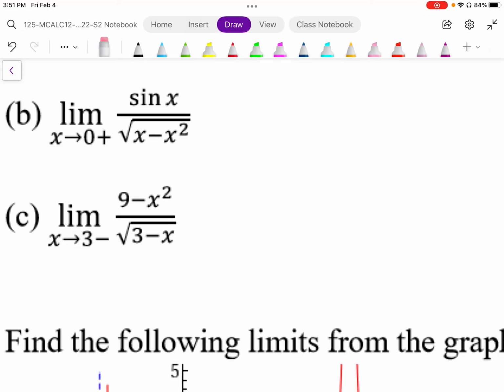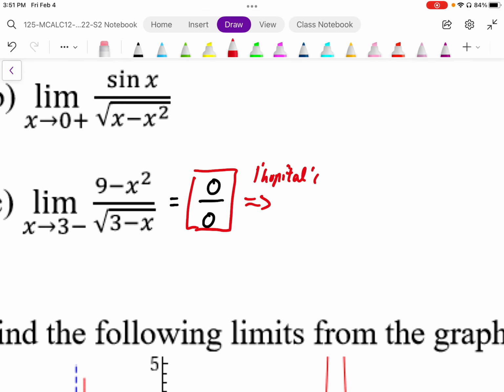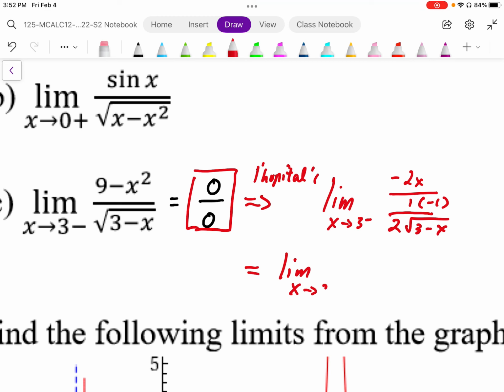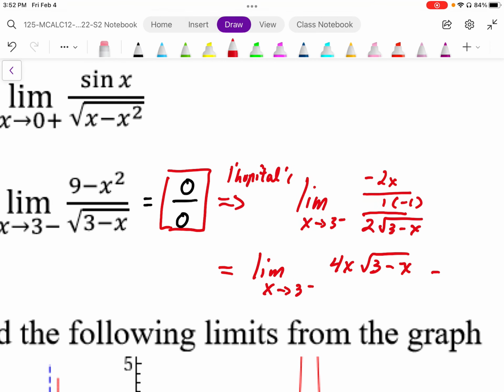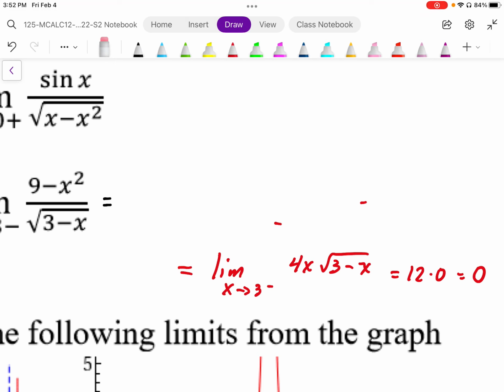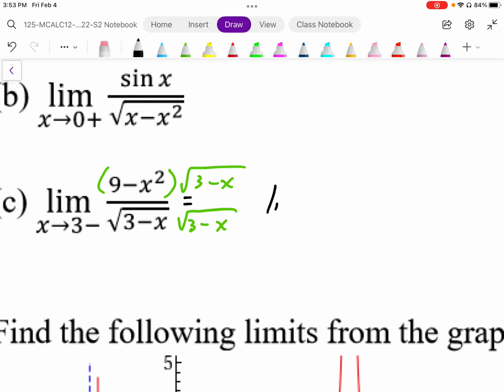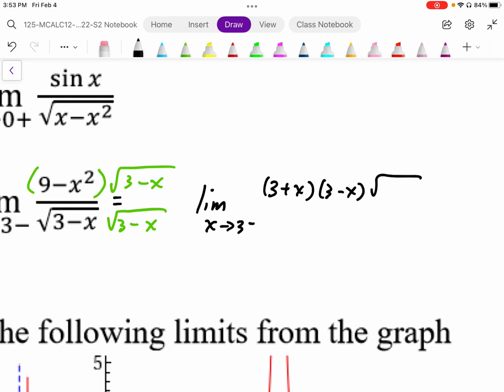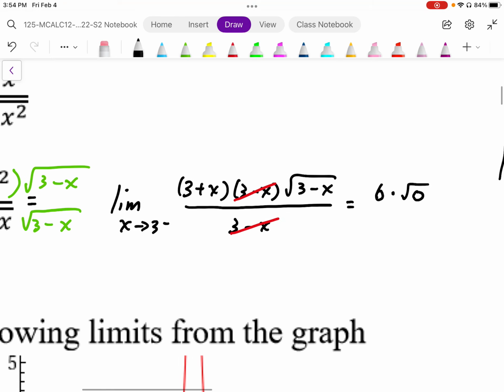01 Final Exam Review Limits Part4